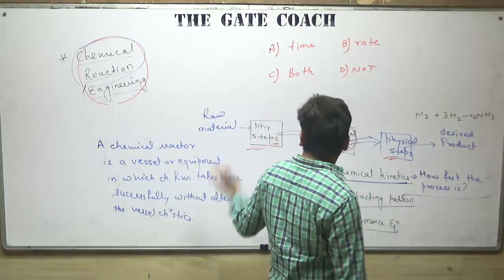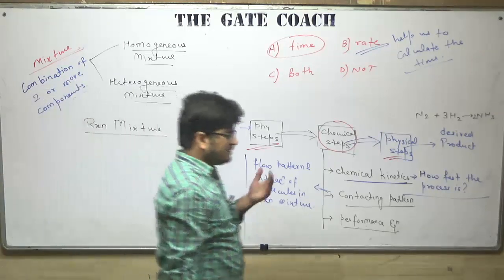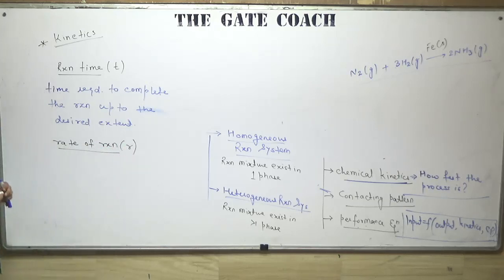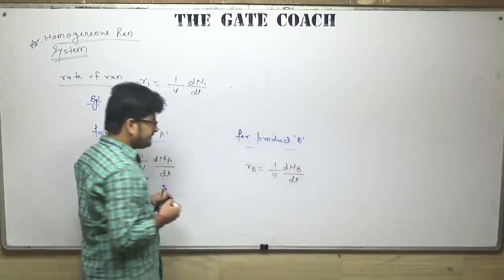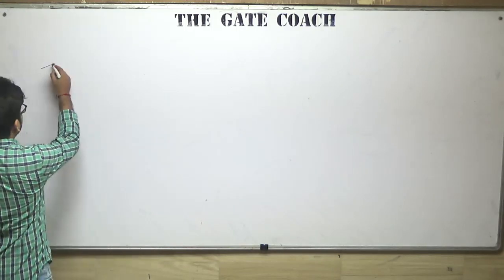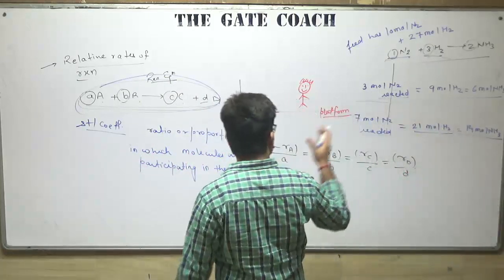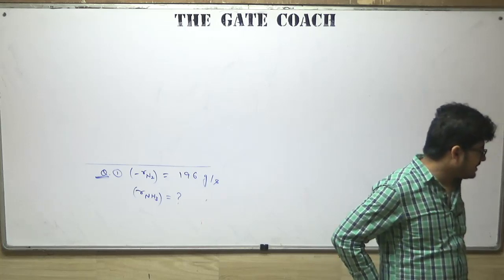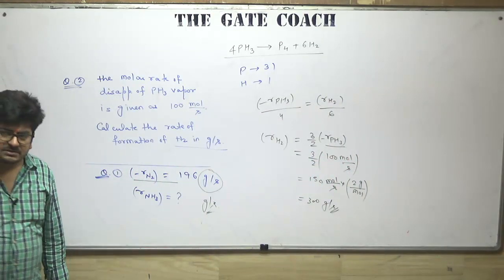Chemical Engineering | CRE| Introduction Class-2